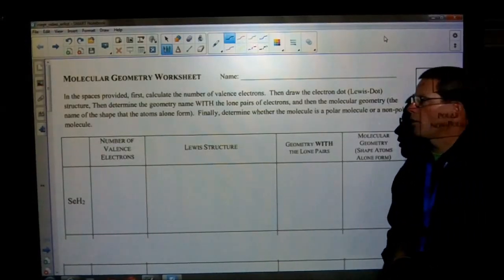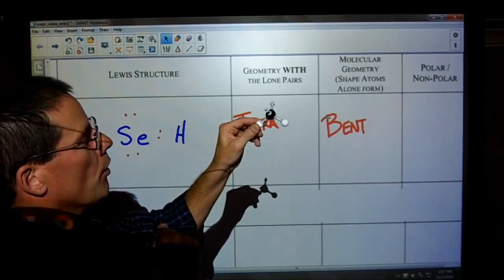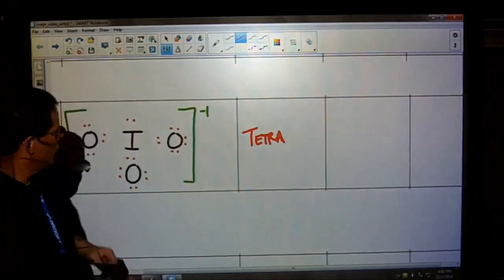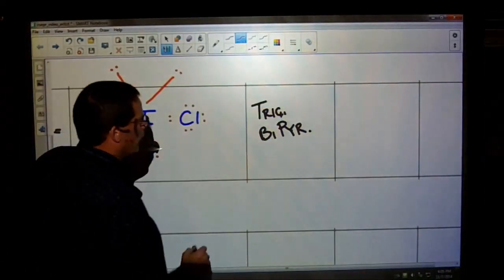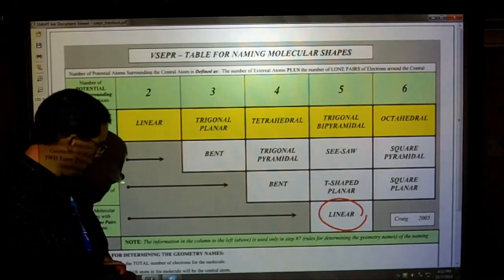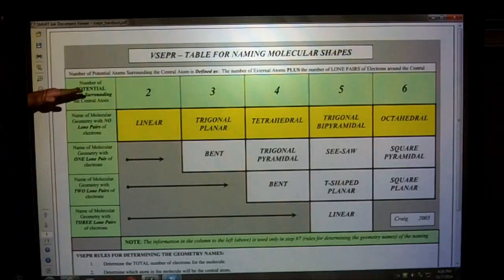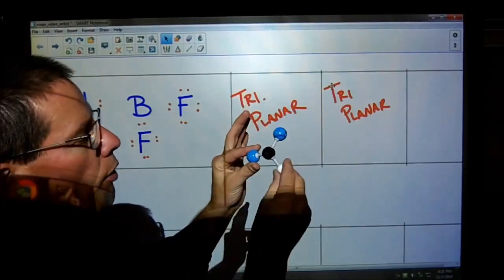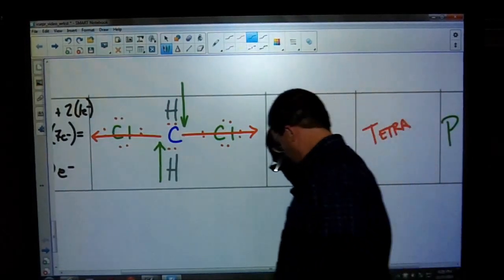Plainfield Honors Chemistry - VSEPR (Valence Shell Electron Pair Repulsion) Worksheet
This video discusses how to determine the correct VSEPR shape and if the molecule is a polar or non-polar molecule.